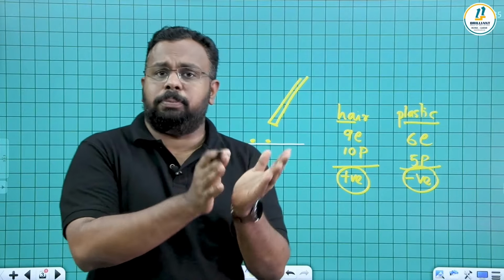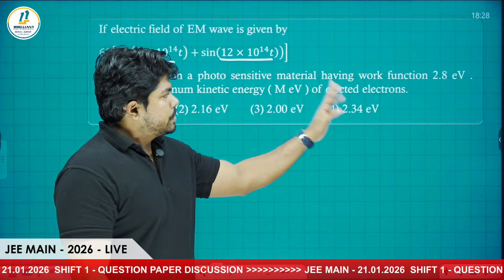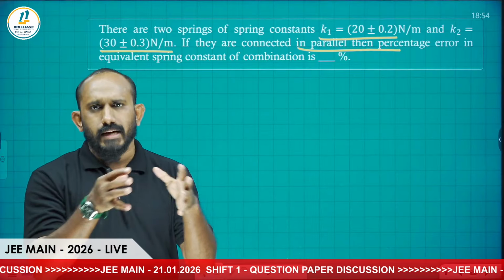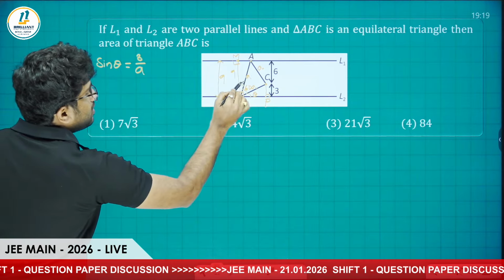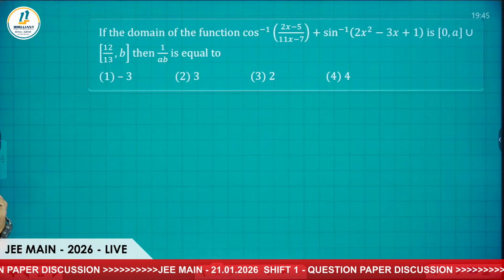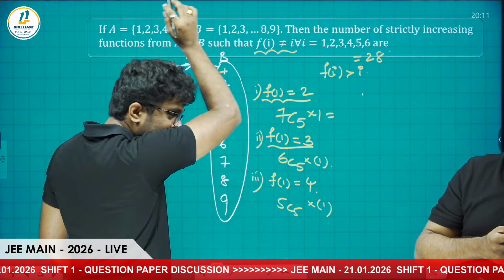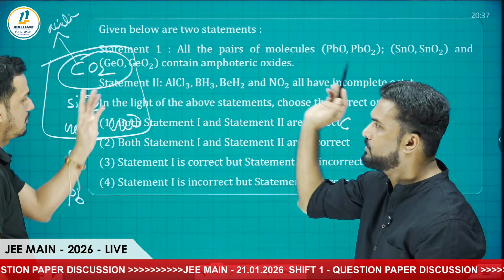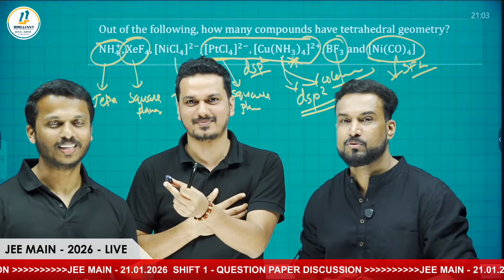JEE Main 2026 | JEE 21 Jan Shift 1 Paper Discussion | JEE Main 2026 Answer Key | JEE 2026 Solutions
Join us LIVE at 21st Jan 6 PM for an in-depth, transparent review of the JEE Main January 2026 exam, right after the shift concludes! Our session will feature authentic student feedback gathered from the exam center, complemented by expert insights from our academic team. Don't miss this opportunity to grasp the true difficulty of the paper, ease your anxiety, and strategize your next steps. Join us and interact by posting your questions!

🎯 Here's what you can expect in this LIVE session:
✅ Live student feedback on exam difficulty.
✅ Discussion of memory-based questions.
✅ Analysis of subject-wise difficulty in physics, chemistry, and Mathematics.
✅ Identification of important, high-weightage topics.
✅ Tips for Future Shifts – Helpful advice for those preparing for the upcoming exams

➡️ Paper: 21 Jan 2026 Shift 1 Paper
➡️ Topics Name: JEE Main 2026 | JEE 21 Jan Shift 1 Paper Discussion | JEE Main 2026 Answer Key | JEE 2026 Solutions